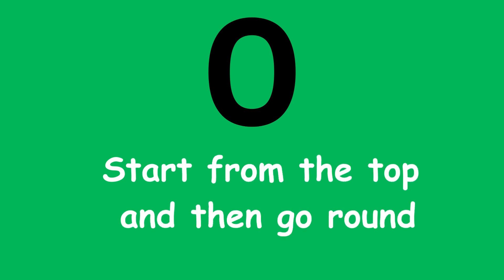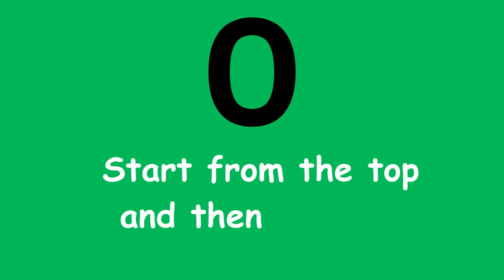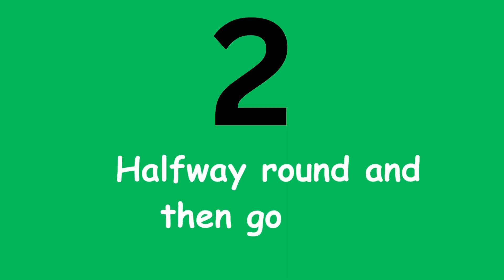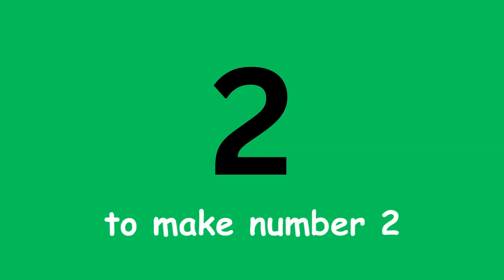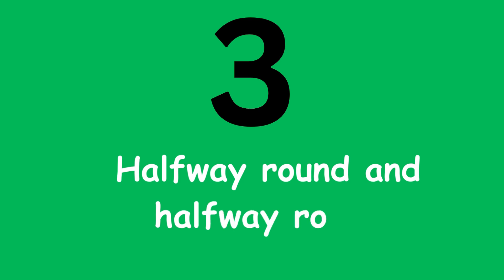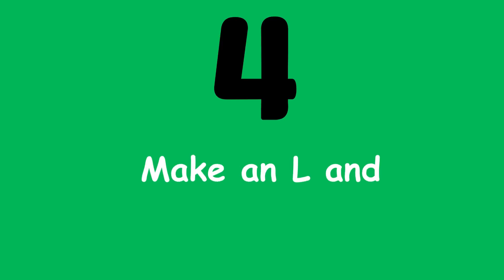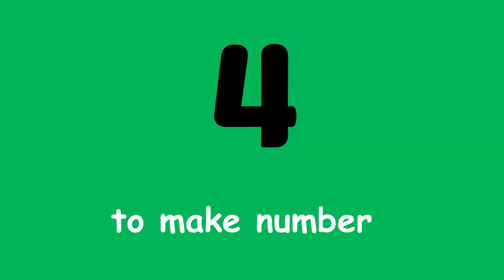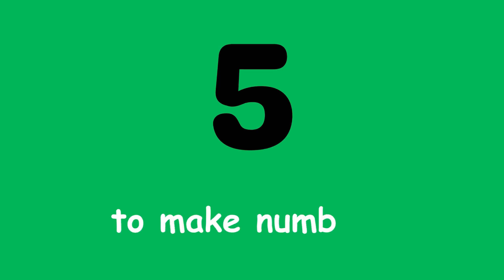Numbers Song 0 to 5